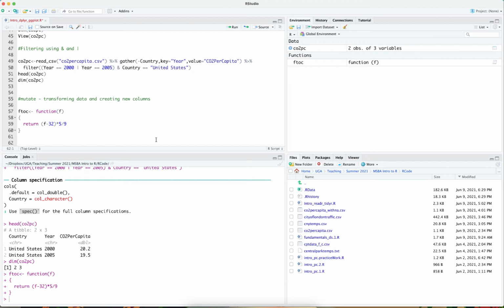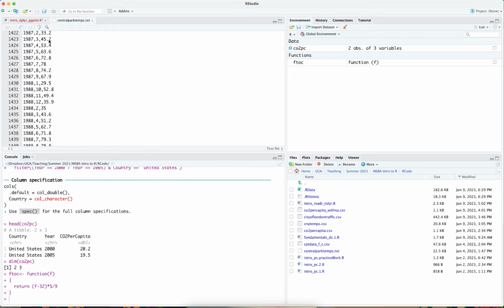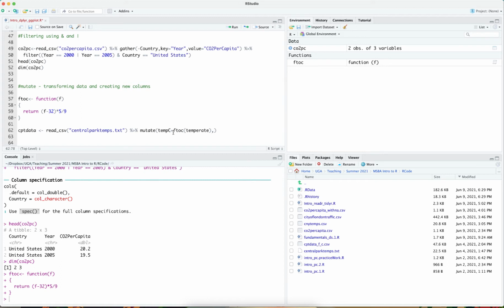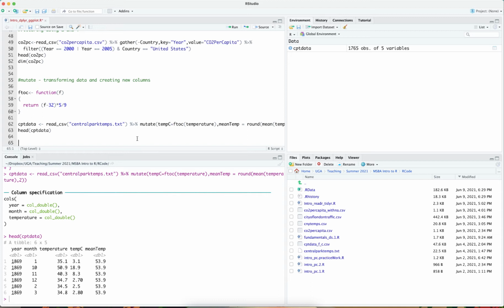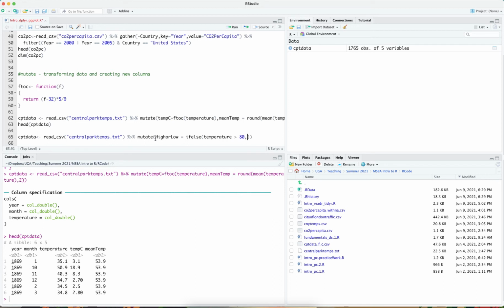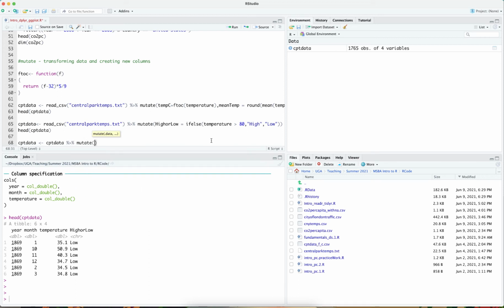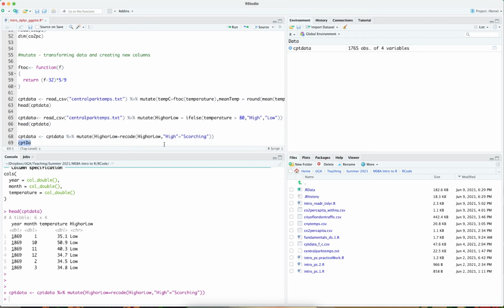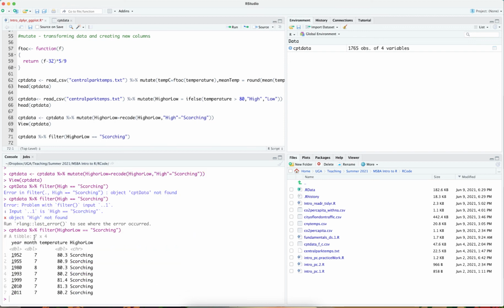Demo - dplyr - mutating column values